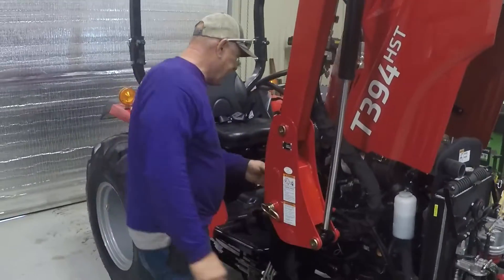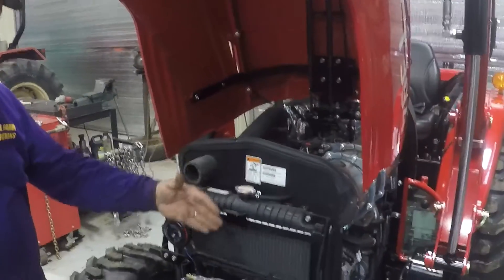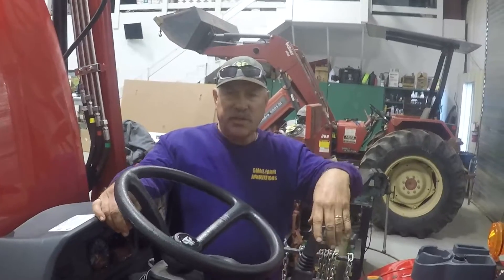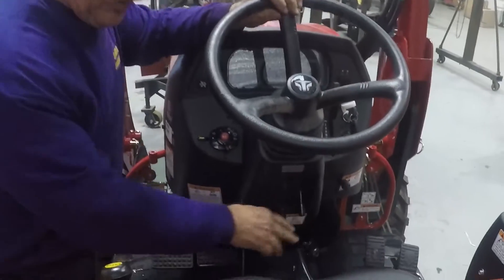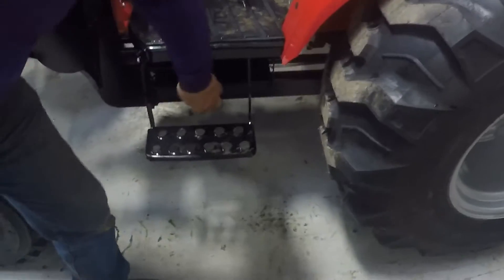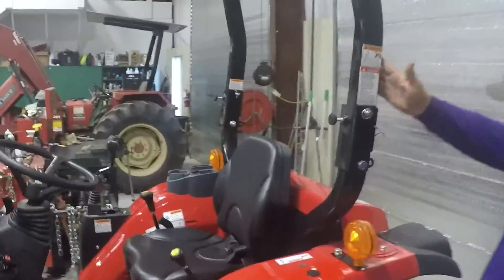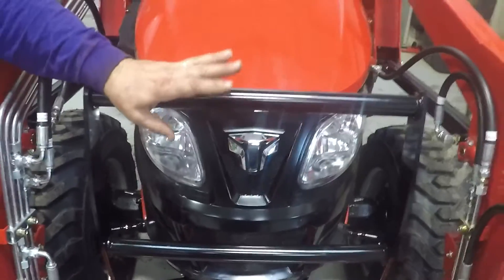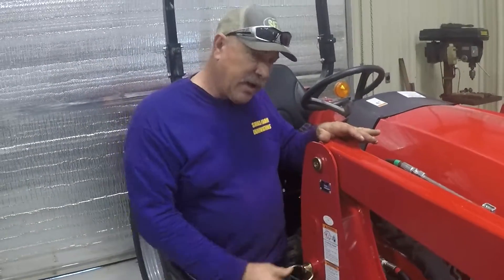TYM T394 and T354 Operation and Maintenance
This is a long video because we explain everything in detail therefor you may want to skip to what interest you.  Small Farm Innovations is a leading service provider for TYM tractors.  As a mechanic over 41 years, TYM is one of the better tractors on the market today.